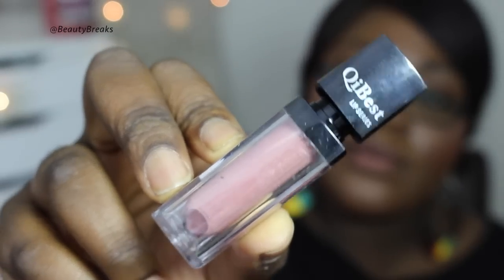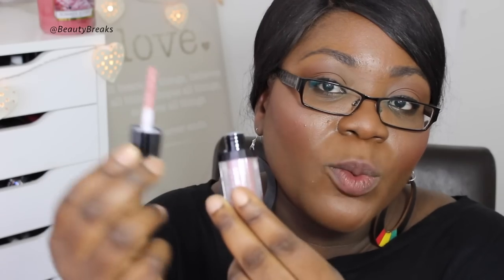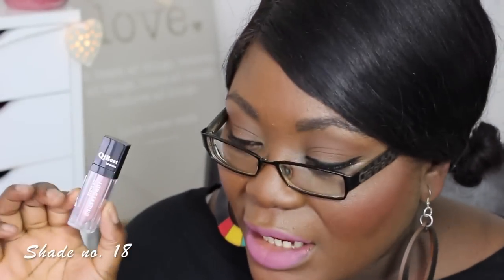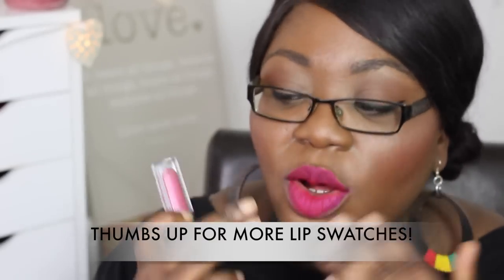QIBEST EBAY LIQUID LIPSTICKS | REVIEW & LIP SWATCHES!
Hi loves!

Sorry for the late upload. Here's a lip swatch and review of these ebay liquid lipsticks! I love these! Apart from a couple of dodgy shades. Hope you found this useful! Oh I forgot to mention that with oil, they can feel a bit tacky, so don't be surprised if you see it transferring when eating oily foods.

WHERE TO FIND THE PRODUCTS:

Want to earn money for shopping? I recently discovered Top Cash Back and got money back from some of my recent purchases!

LOVE ME BEAUTY use code: 4EH6Q5 to get free credits!

💋FIND ME HERE TOO!